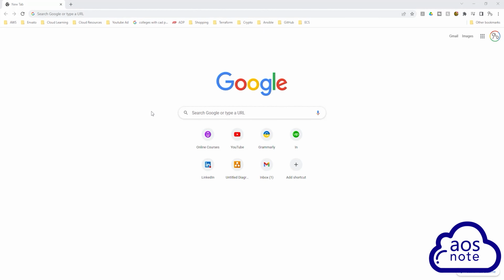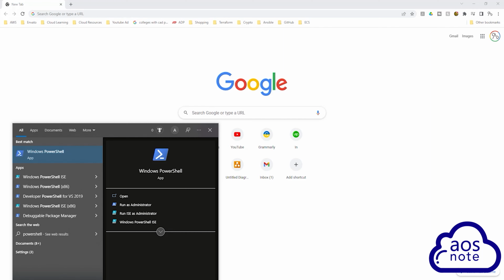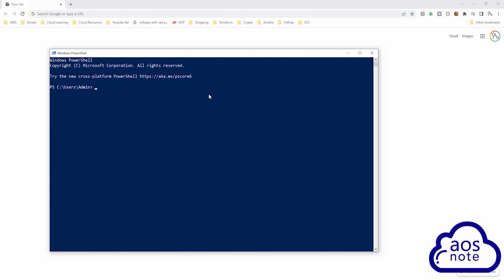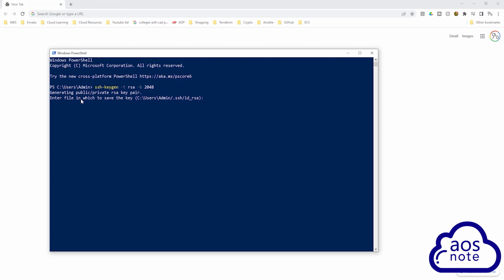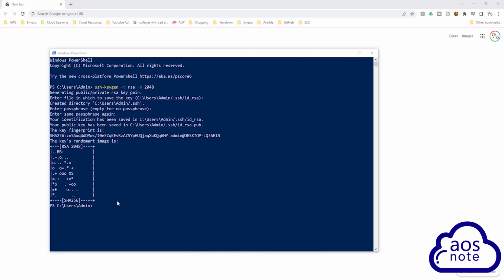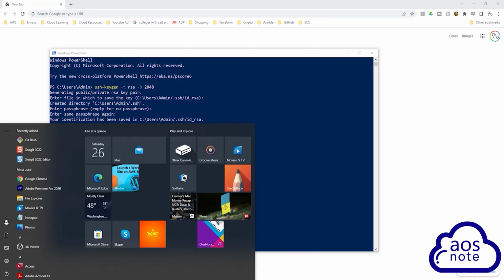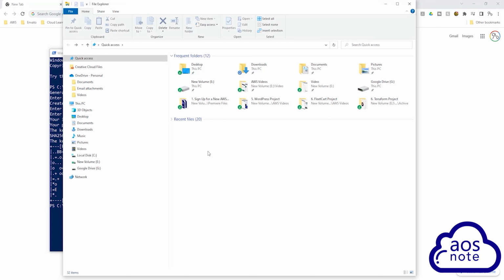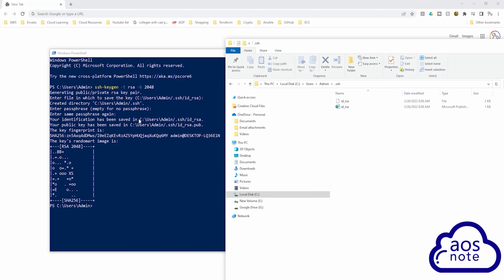Generate Key Pairs for Secure Connections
ssh-keygen -t rsa -b 2048